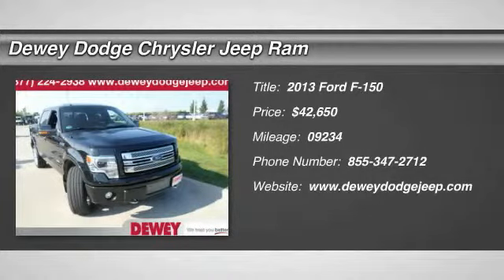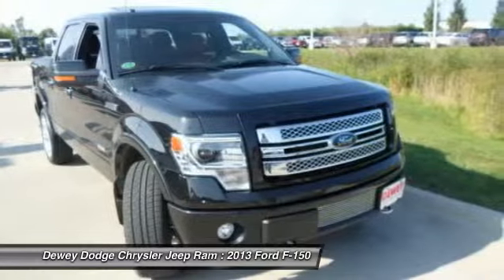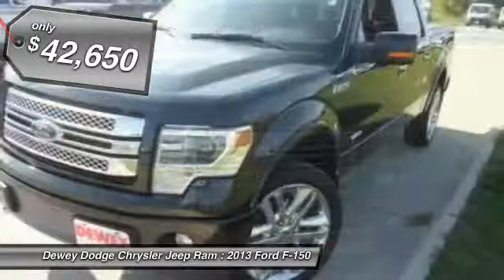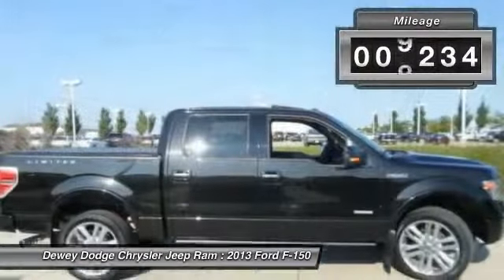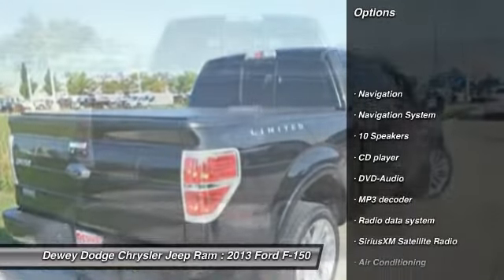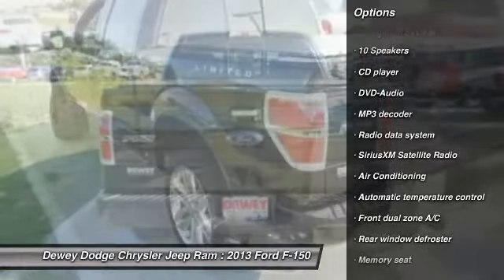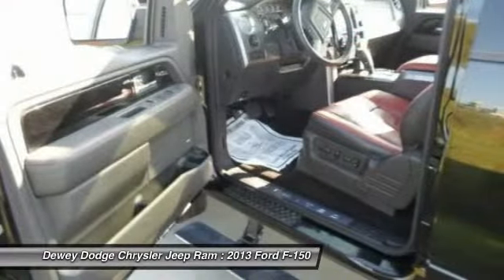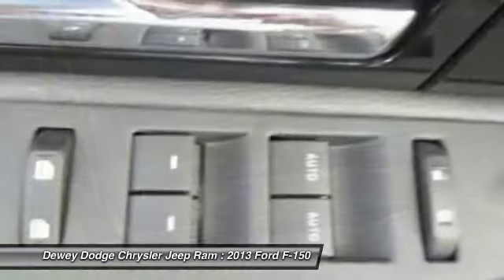2013 Ford F-150 Ankeny Des Moines Ames Iowa D141229A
4WD, COOLED SEATS, HEATED SEATS, LEATHER, NAVIGATION / GPS, NON SMOKER VEHICLE, POWER RUNNING BOARDS, and SUNROOF / MOONROOF. Drive this home today! Type your sentence here. If you travel a lot, you're going to LOVE this superb 2013 Ford F-150 with VERY low miles. Climb into this fantastic one-owner F-150 and you can't help but be impressed by the way that previous owner took care of it. to view a Free Price Check!